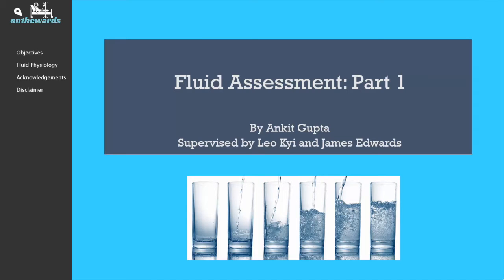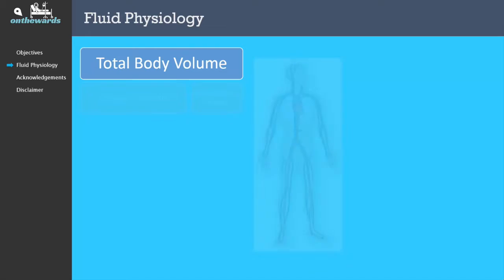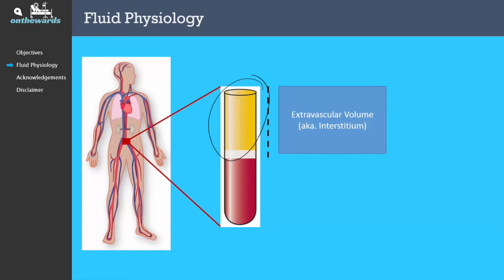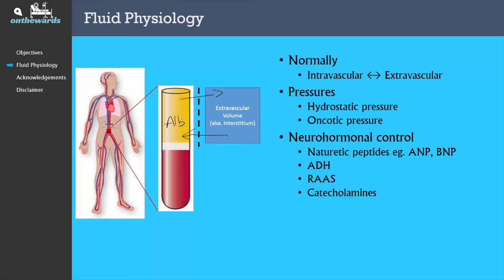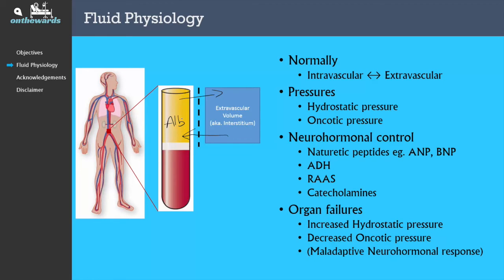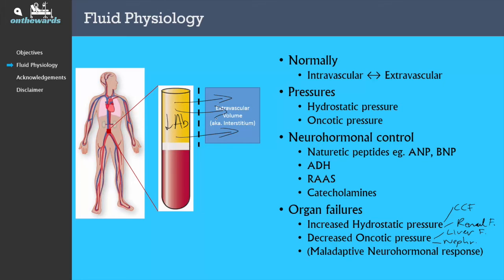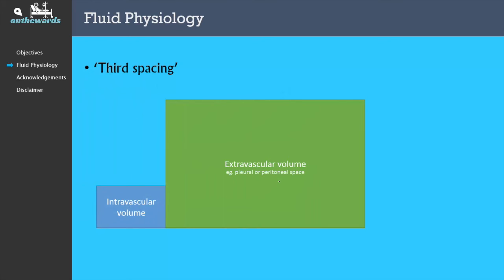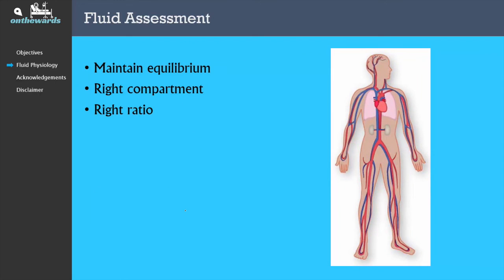Part 1 - Fluid Assessment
Interns and residents are often required to conduct a fluid assessment in the clinical setting. In this first video, we provide a very basic introduction to fluid physiology.